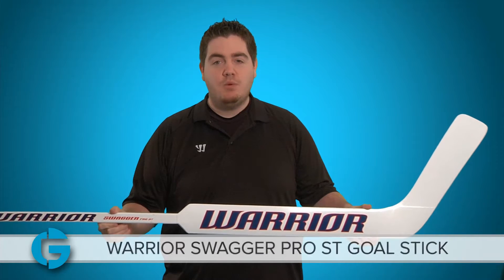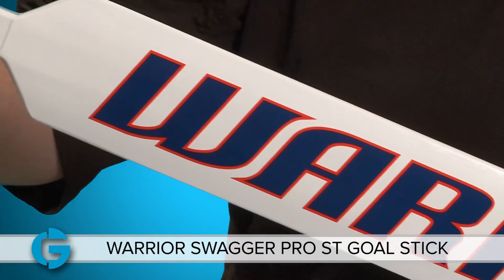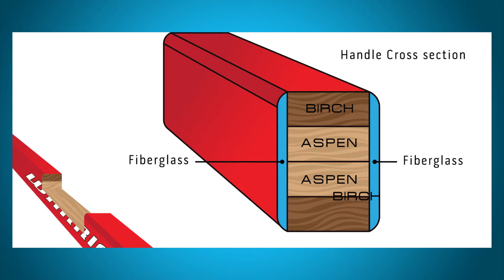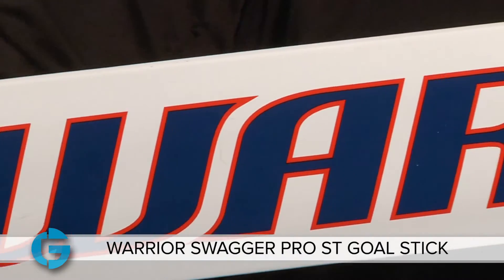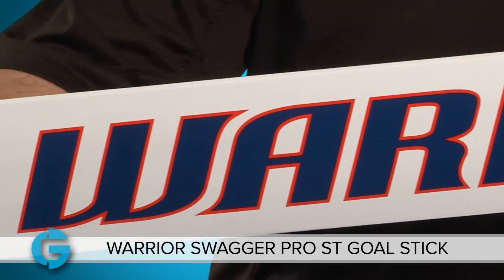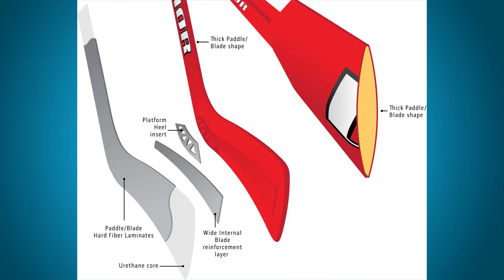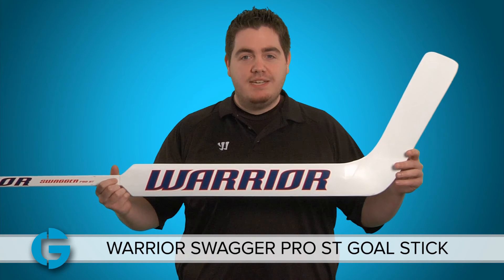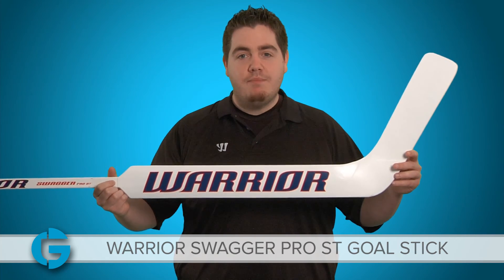Warrior Swagger Pro ST Goal Stick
Check out the Pro ST at TotalGoalie.com